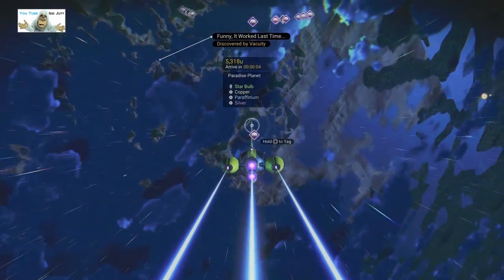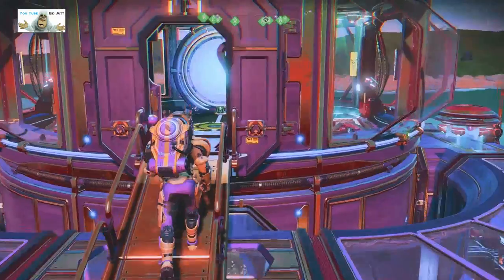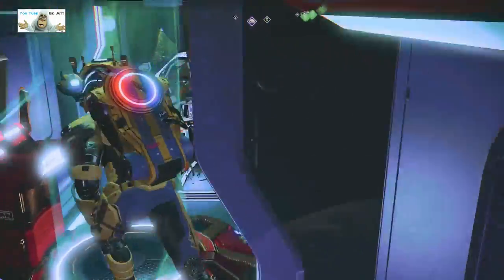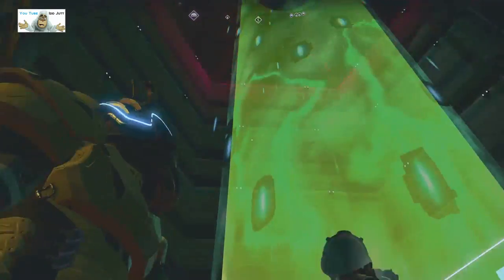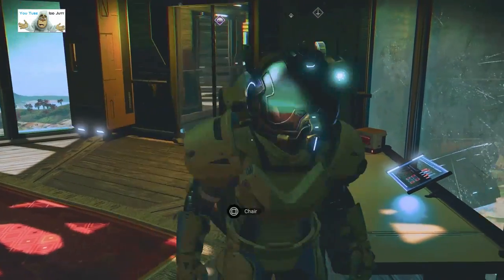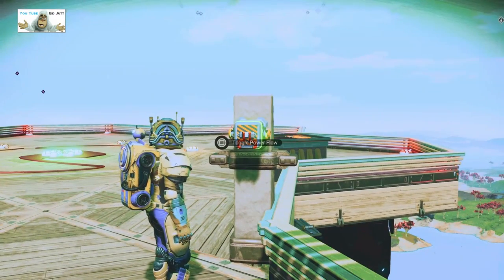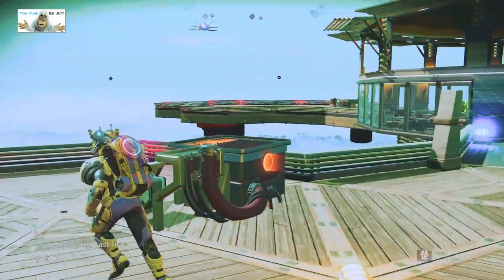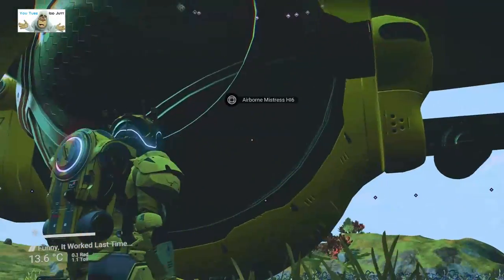#93 | No Man's Sky | Player Bases | Jul 2022 | PS5 | Idd Jutt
July 2022, nip nip, black hole, hello games, idd jutt,